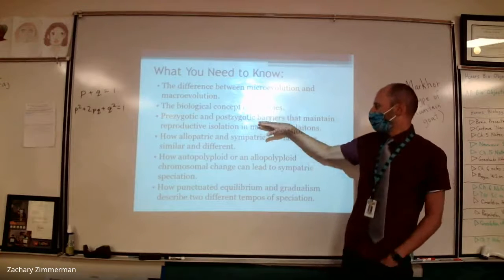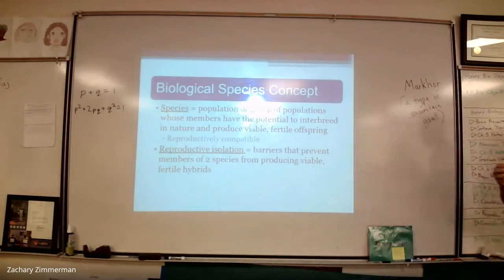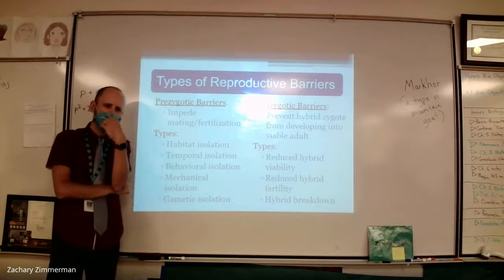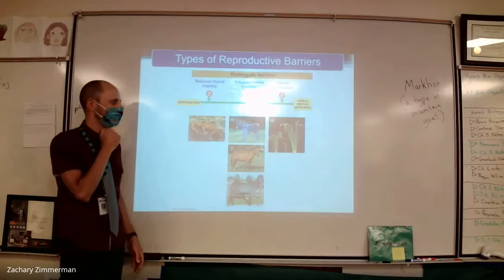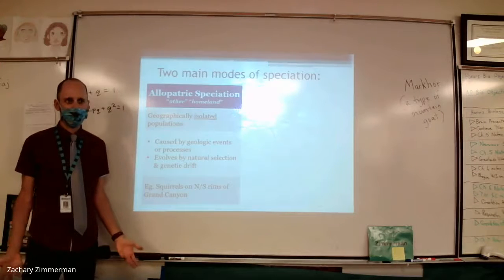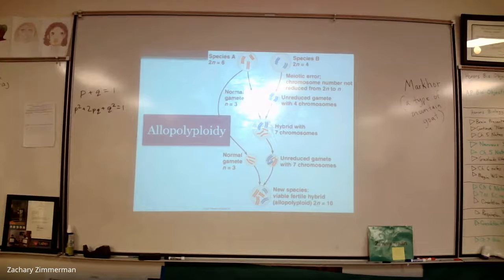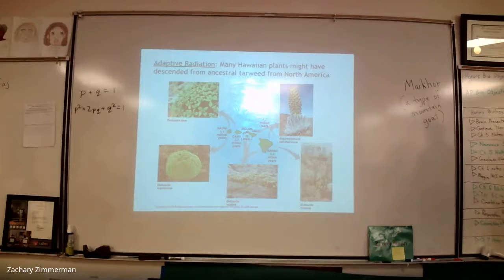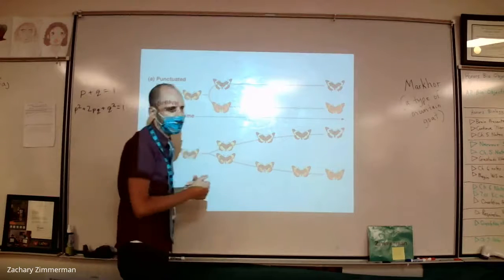Origin of Species Presentation AP Biology Ch. 22 Biology In Focus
This video gives an overview of the Origin of Species. The Ch. 22 designation  is for the Biology In Focus text for AP Biology. This also corresponds to the Ch. 24 in AP Biology Campbell text, 9th edition.